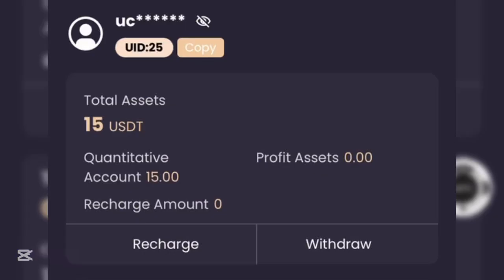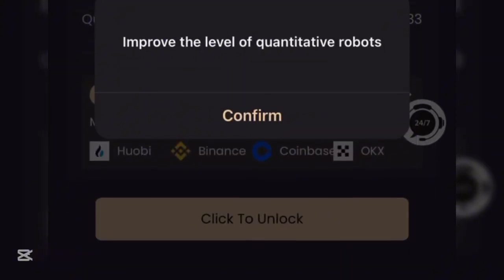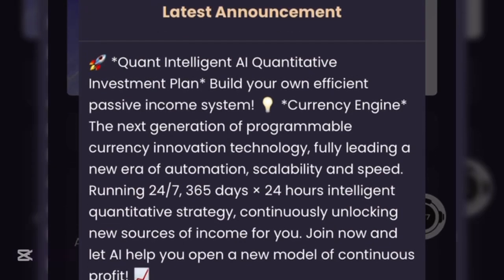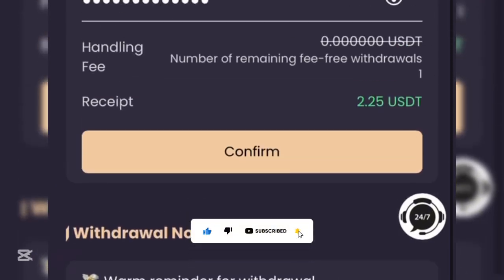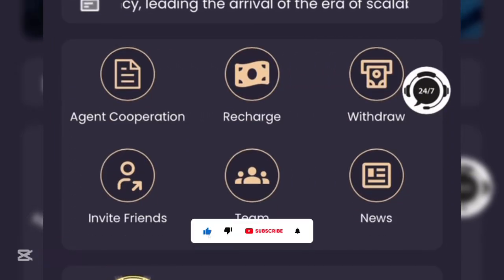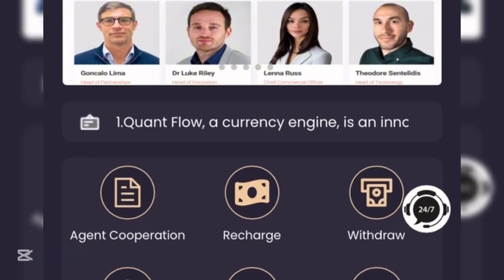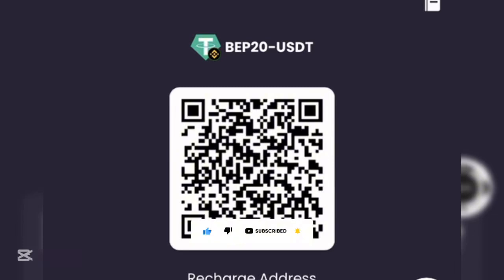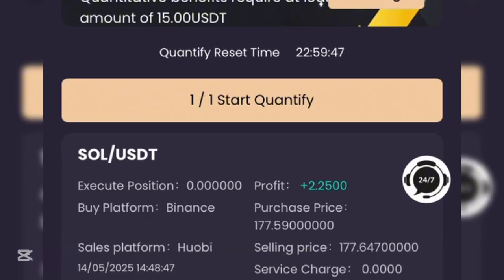How I Made Withdrawals : New Website Pays Me Daily - Cash Reward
EarnWithRidwan